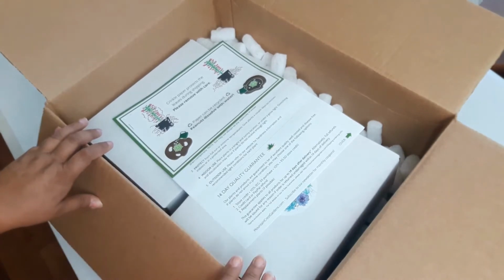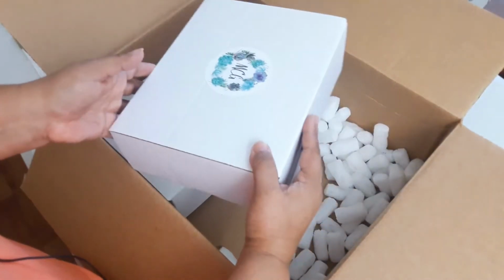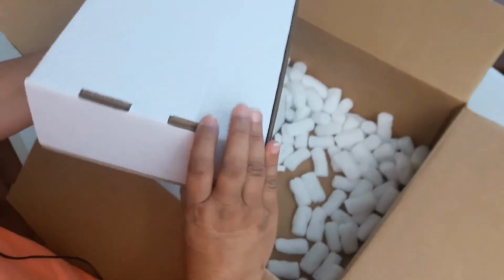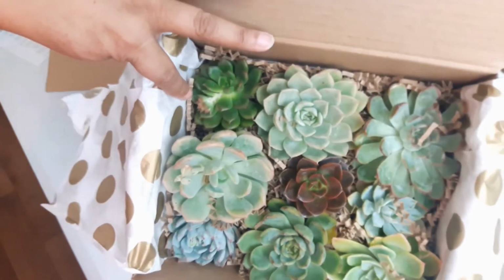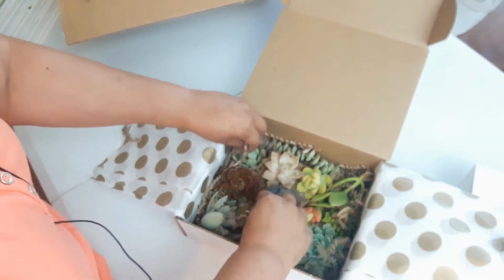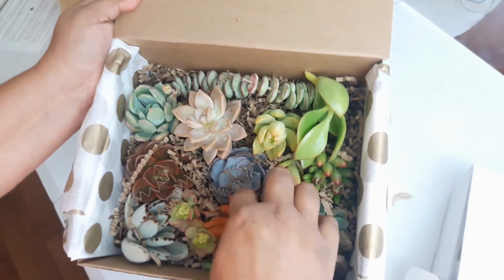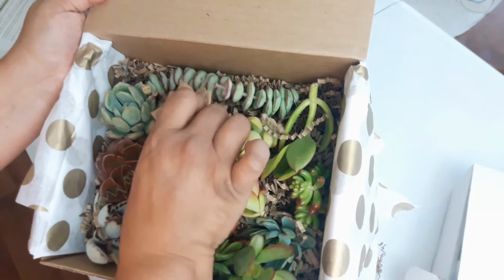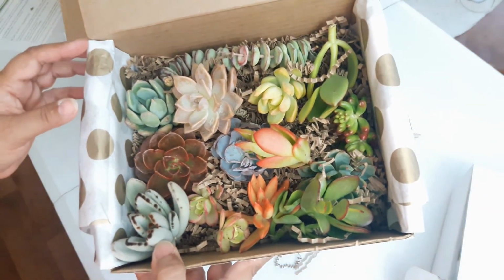Succulent Cuttings and Rosettes Unboxing, Surprise Announcement!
I'm loving the Succulent cuttings and Echeveria Rosettes I received from Mountain Crest Gardens! They are so healthy, large and brilliant colors.

I'm also so proud of the sticker design I created for them.  It was an honor for me to do and I hope you love it also.

There I share wedding diy's and tips for planning my daughter's wedding.

Varied Succulent Cuttings...

Echeveria Rosettes...